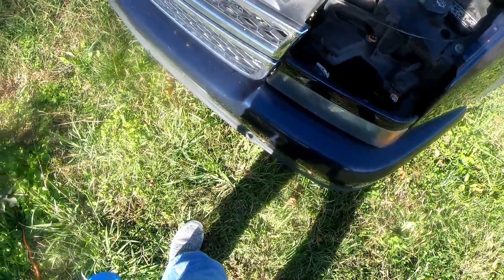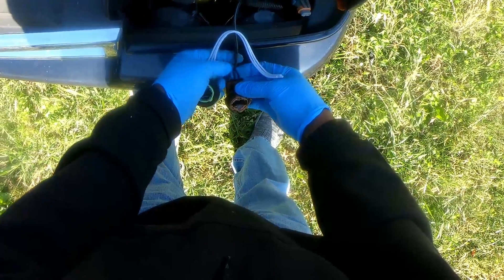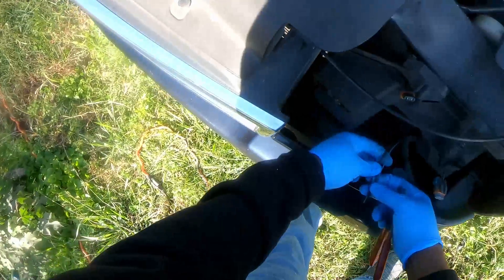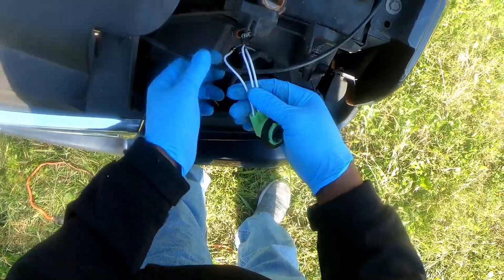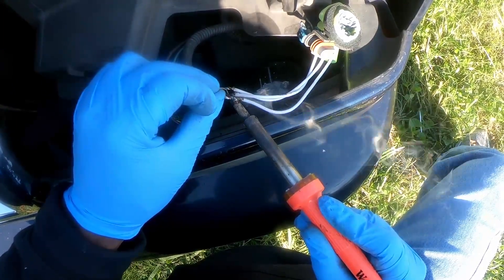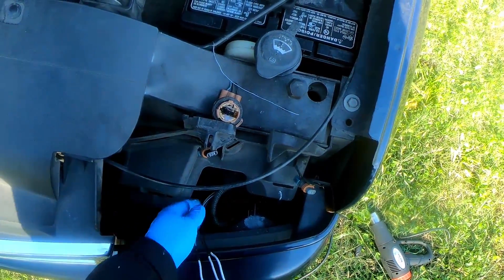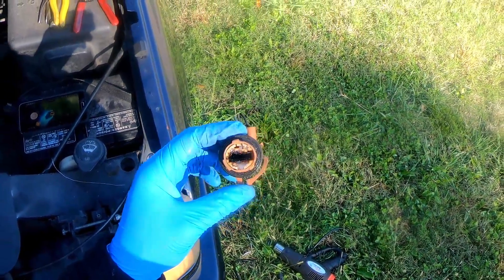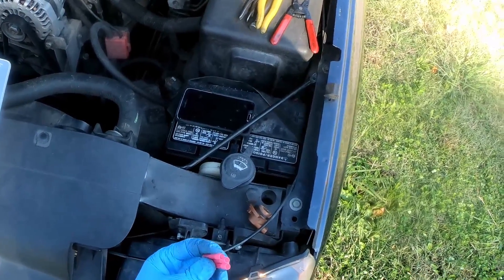2007 Chevy Silverado turn signal light socket replacement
replaced shorted and burned turn signal socket on a 2007 Chevy Silverado